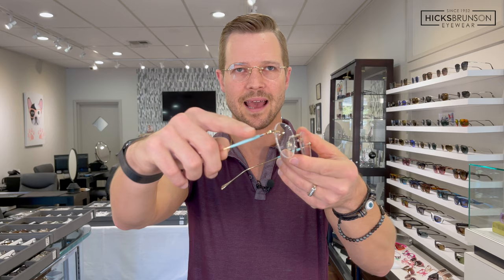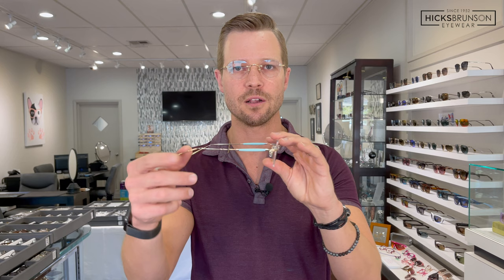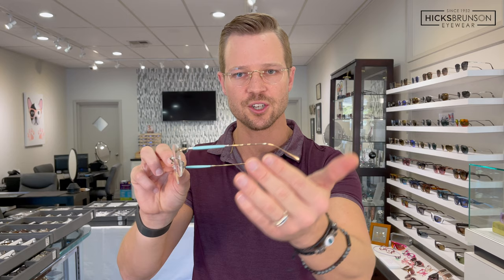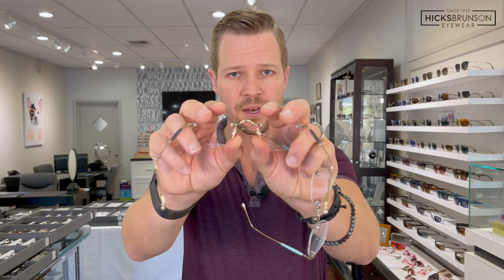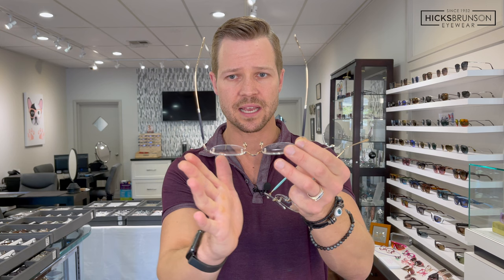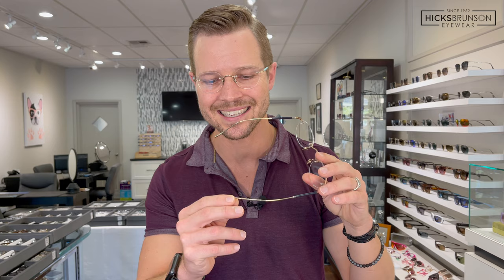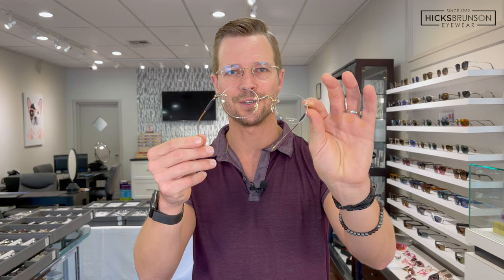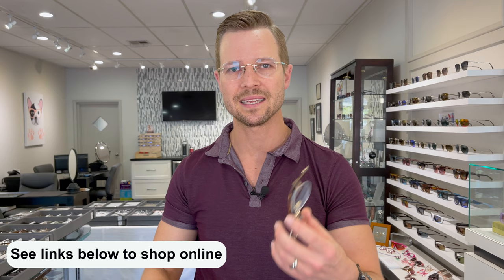The Masunaga GMS 126T | Titanium Rimless Japanese Eyewear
In this video Daniel shares one of the most well made rimless frames in the world.  The MASUNAGA GMS 126-T is titanium eyewear made by the finest Japanese eyewear artisans in the world.